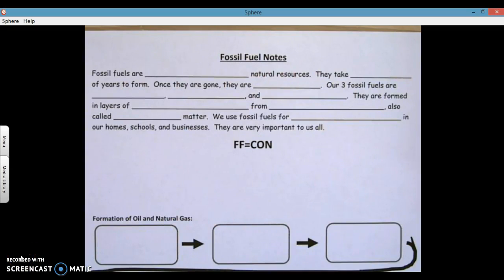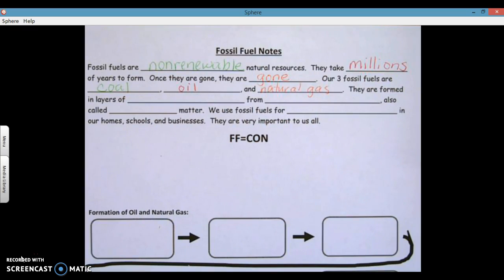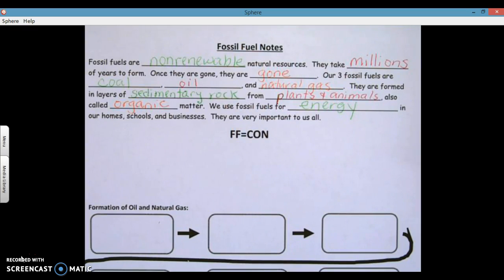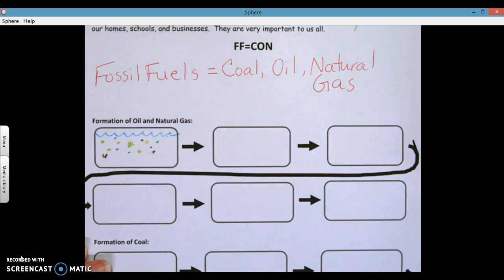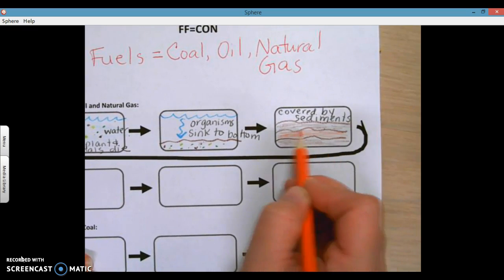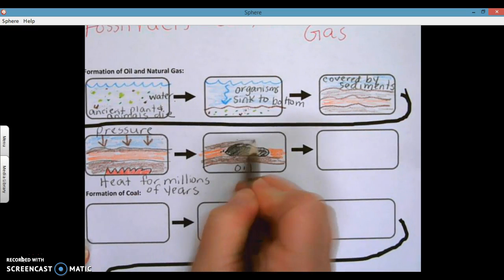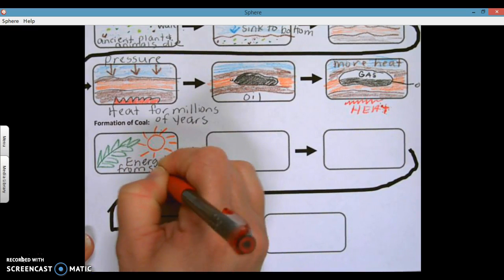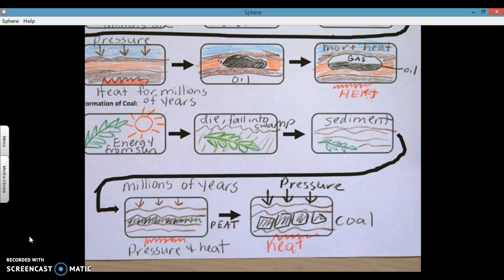Fossil Fuel Notes